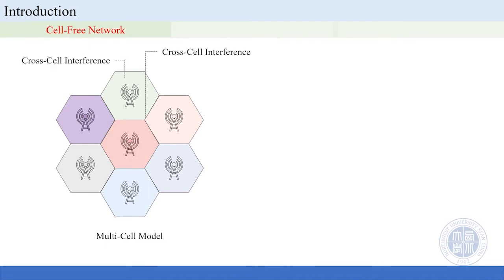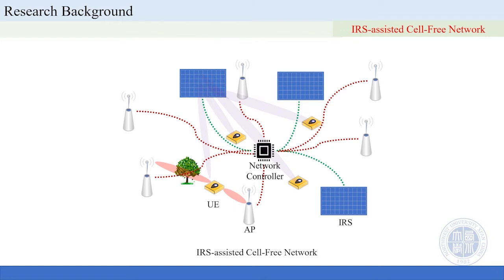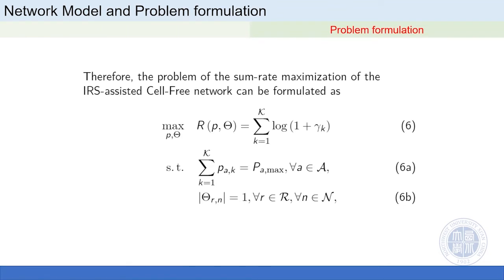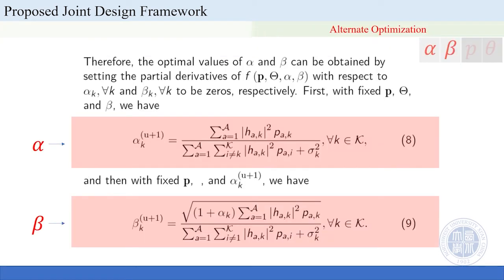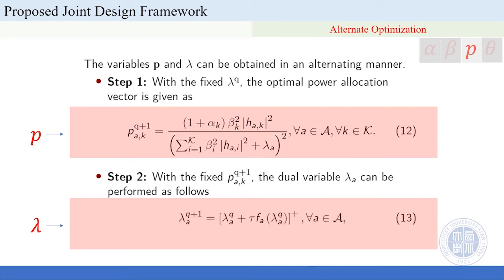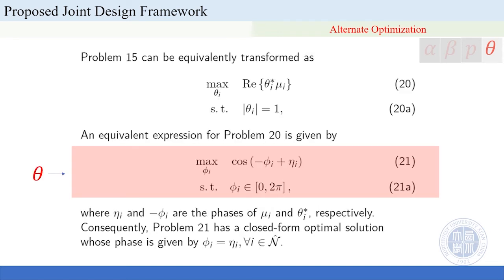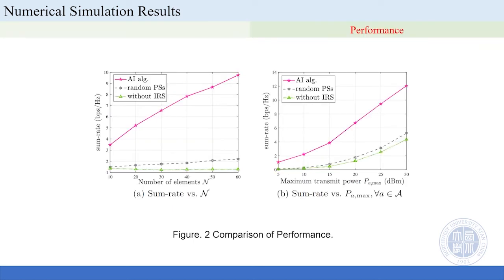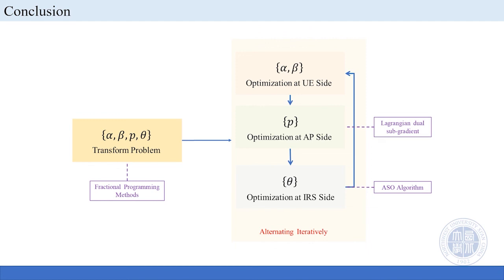Joint Power Allocation and Passive Beamforming Design for IRS-Assisted Cell-free Networks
Authors: He Chen (Northwest University); Xie Xie (Northwest University); Dong Yangrui (Northwest University); Zhang Shun (Xidian University)
16th EAI International Conference on Communications and Networking in China